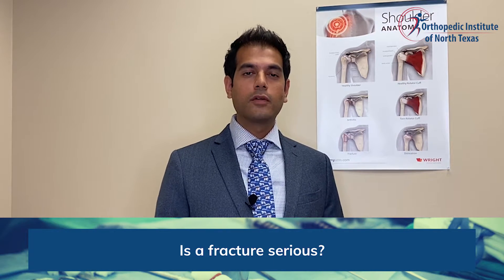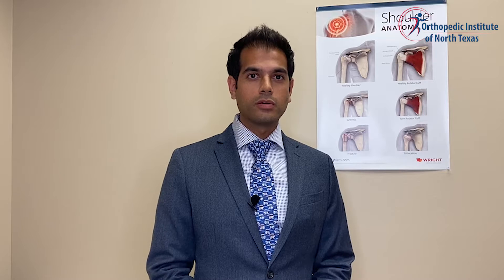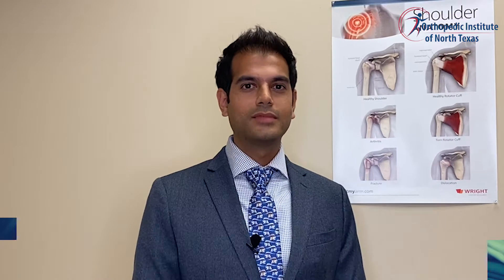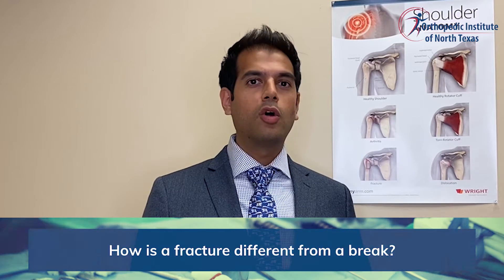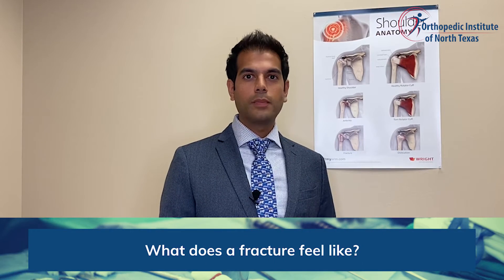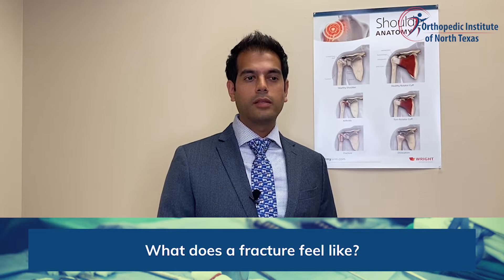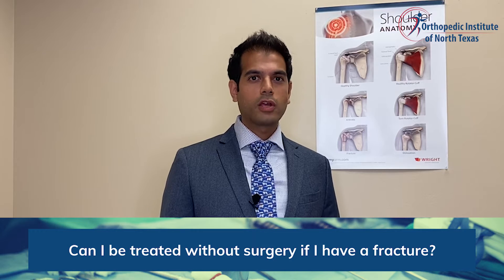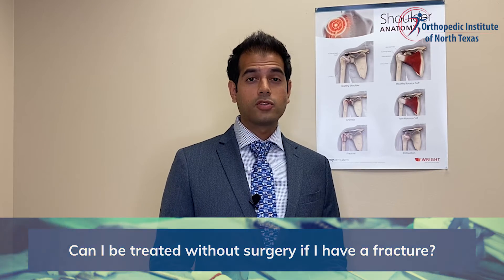Most common questions about Hand, Wrist, Elbow and Shoulder Fractures with Dr. Vikas Patel at OINT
Should you worry about a fracture in the upper extremity? Is it serious? Dr. Vikas Patel, our fellowship-trained upper extremity orthopedic surgeon at OINT, explains what a fracture is and how we treat them.

Dr. Patel is a fellowship-trained upper extremity orthopedic surgeon at OINT. He specializes in shoulder and elbow issues, with expertise in wrist and hand surgery.